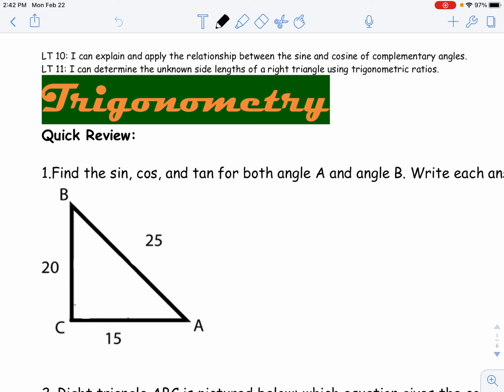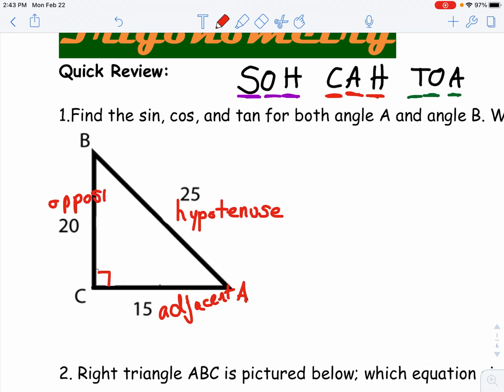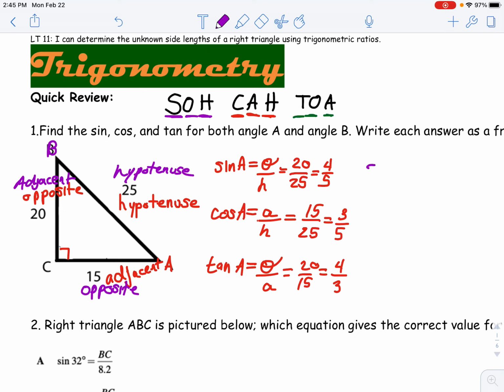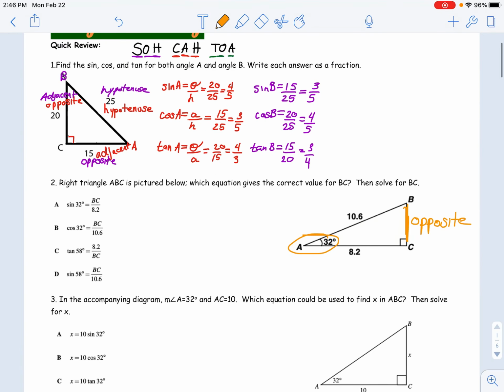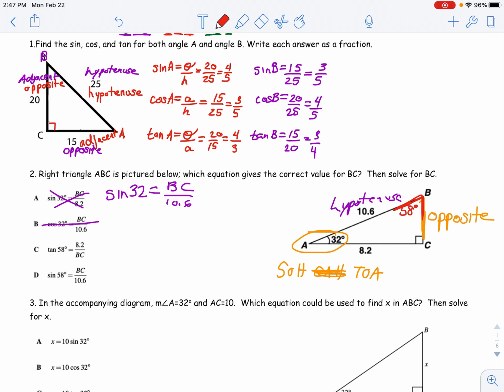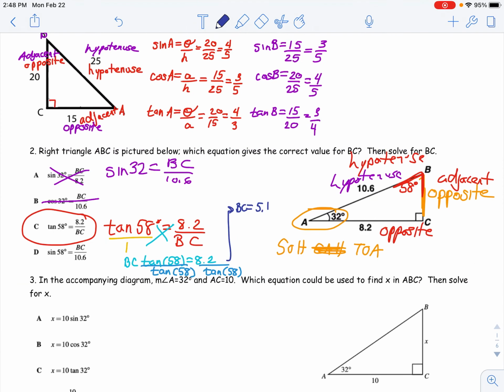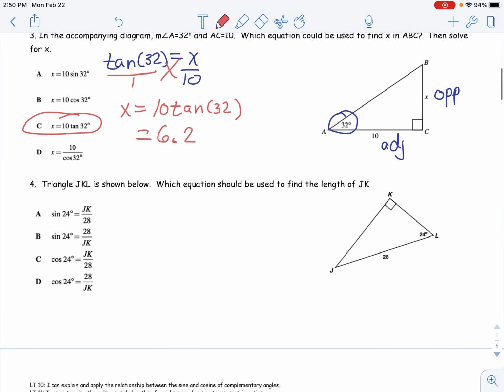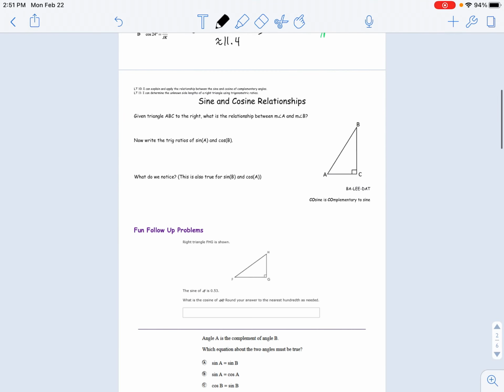7.5 LT 10 Sine and Cosine Relationships Video 1